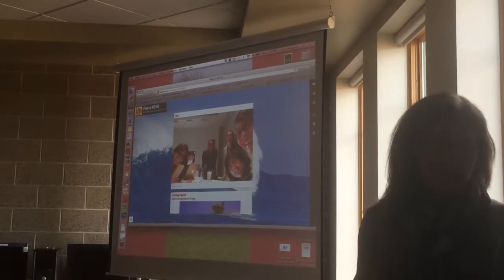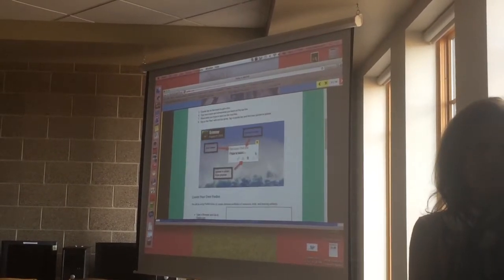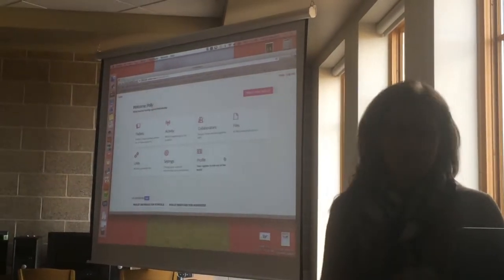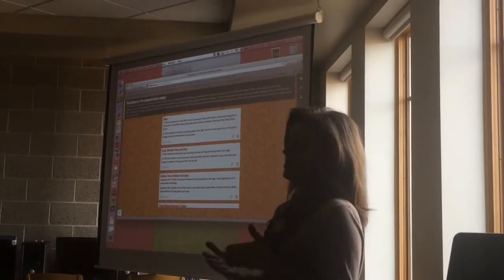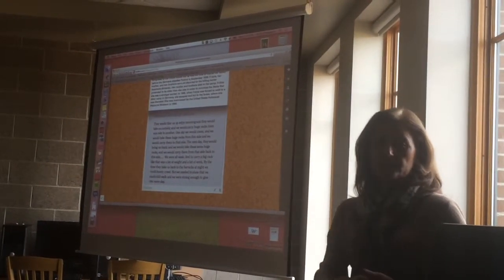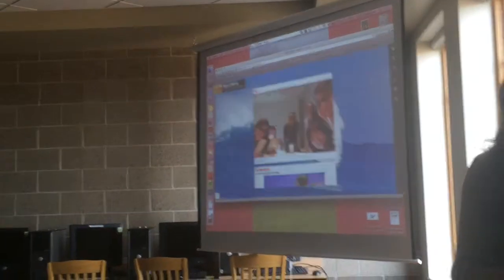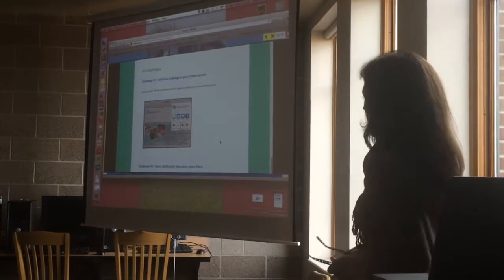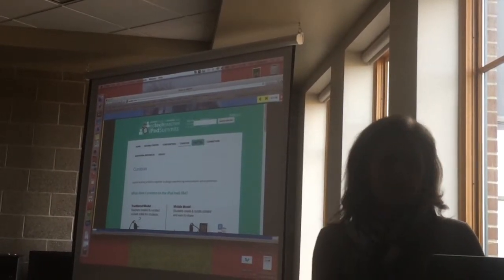Padlet and iPad Summit Reflection